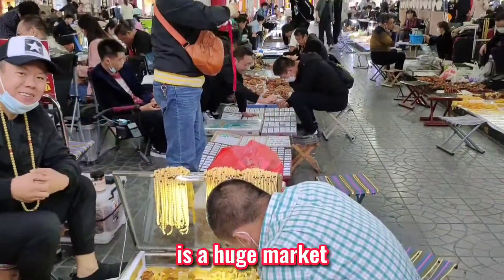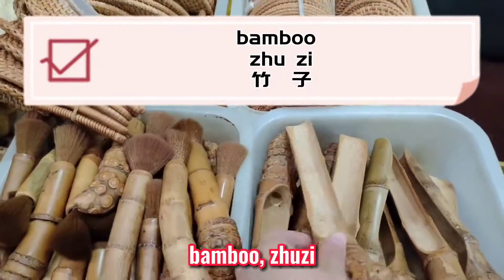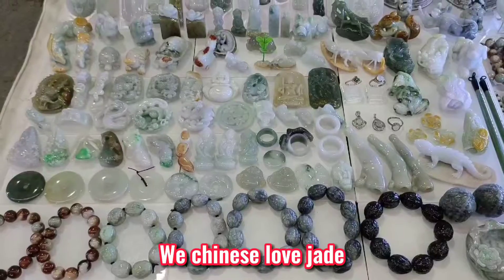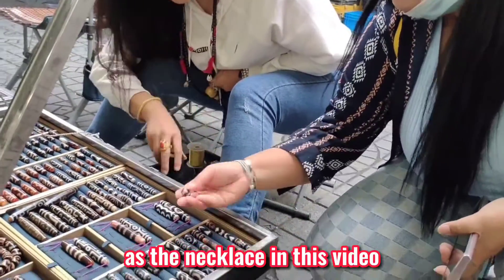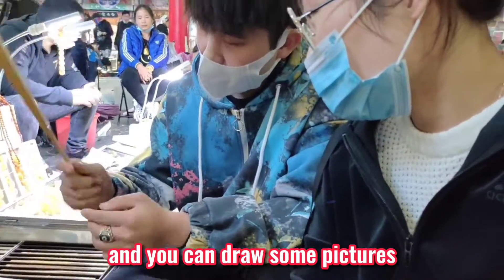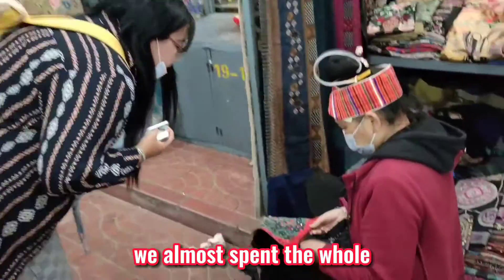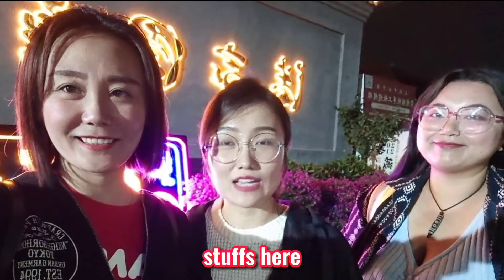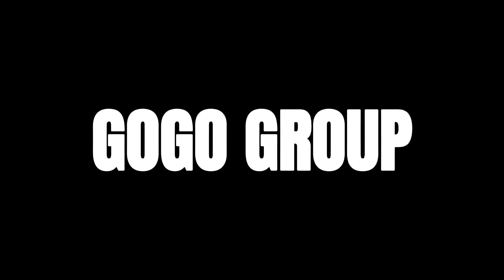Beijing Panjiayuan Antiques Market, China. Learn some Chinese with us.